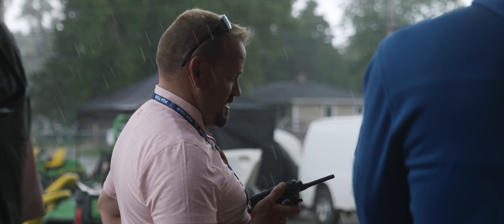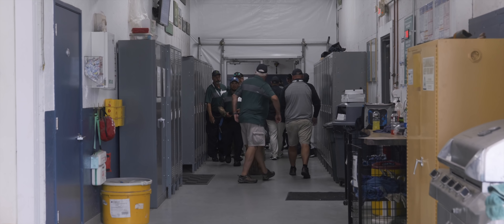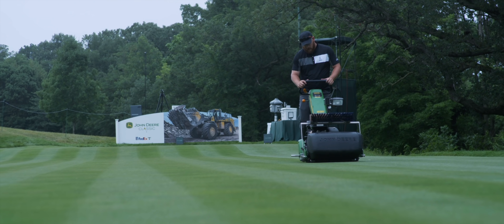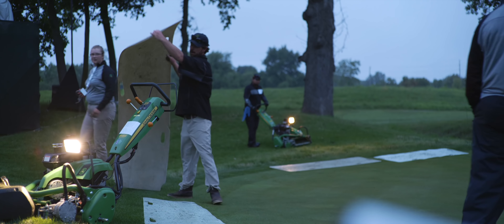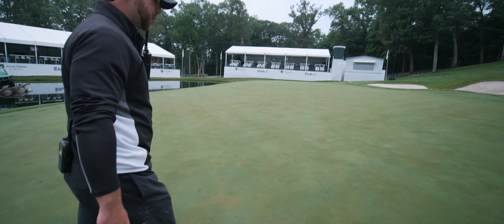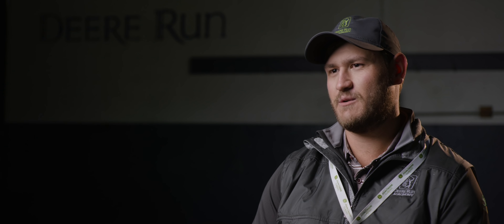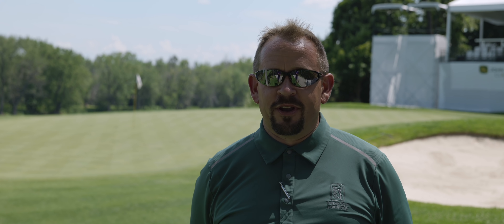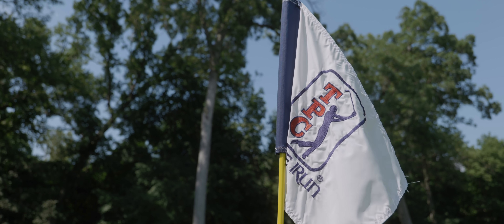Beyond The Turf: The John Deere Classic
Have you ever wondered what goes on behind the scenes at a PGA golf tournament and how the turf crew prepares the course before, during, and after play?

I was privileged enough to follow the turf crew at TPC Deere Run last year during the 50th Anniversary of the John Deere Classic PGA golf tournament and pull back the curtain on the dedication and hard work it takes to maintain a pro level golf course.

(New Property, My Music, Vlogs, etc)